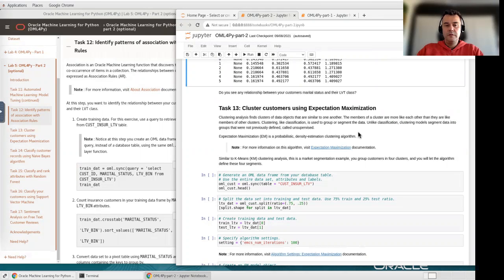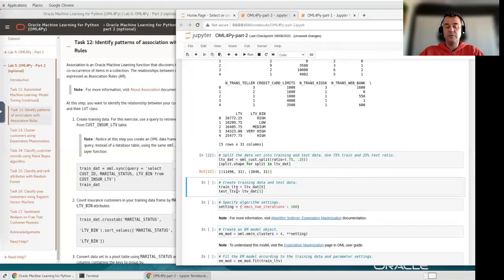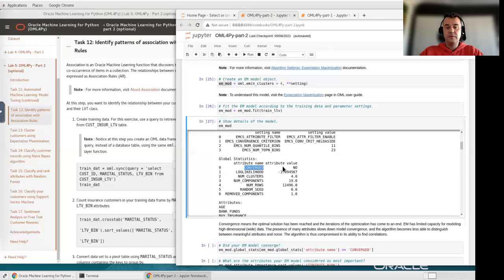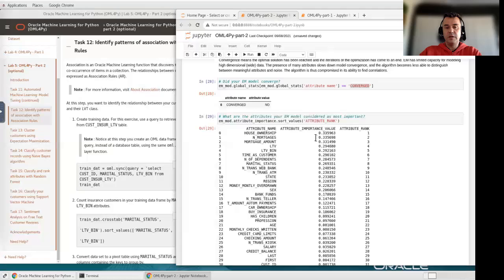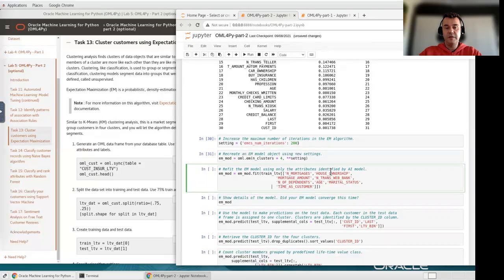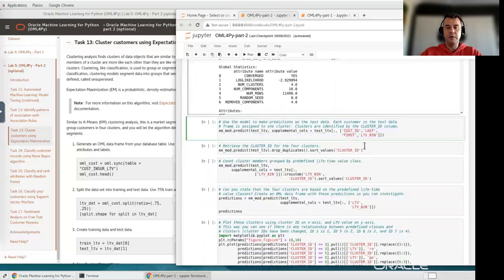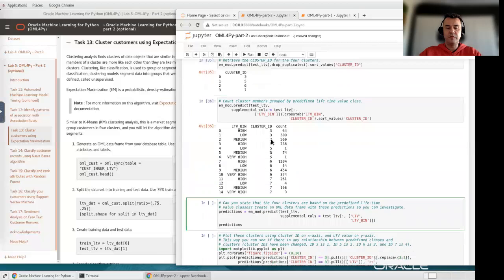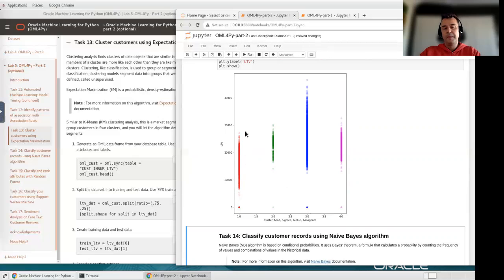OML4Py Workshop Walk-through Part 14